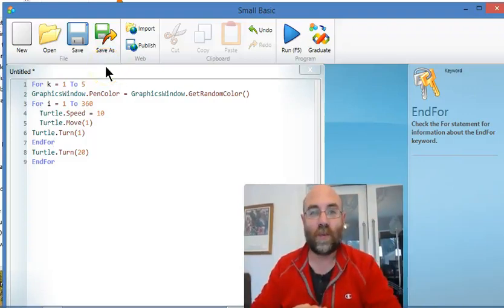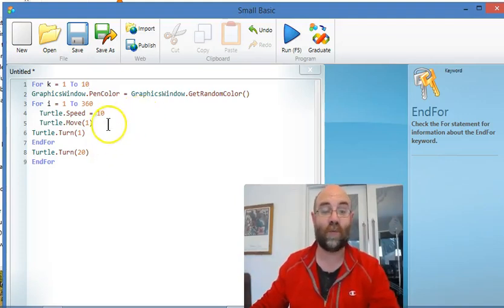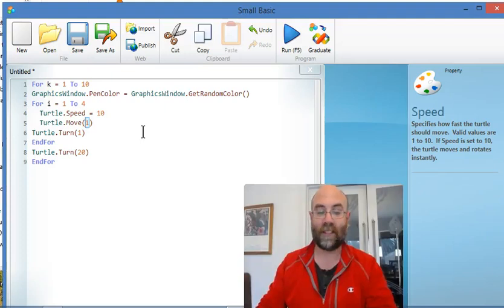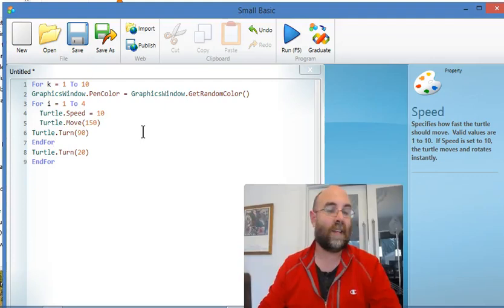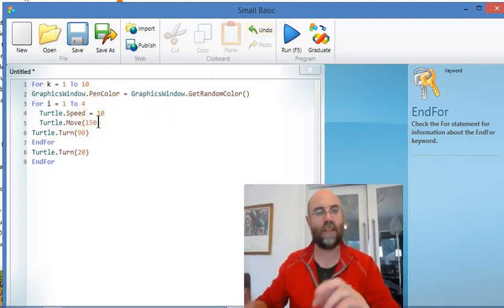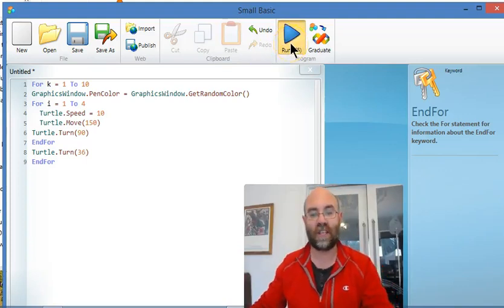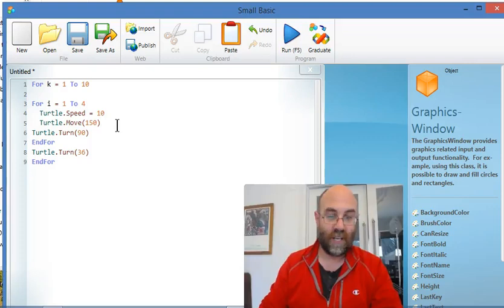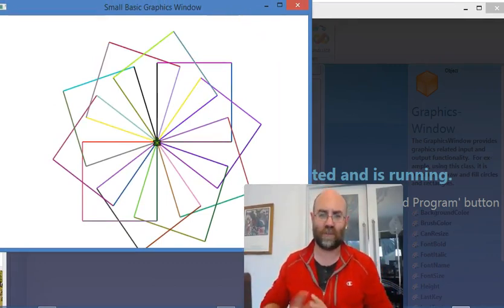21b Making Pattern with Small Basic solution